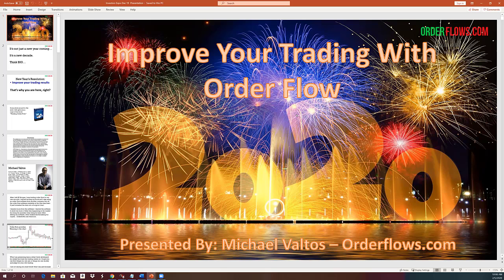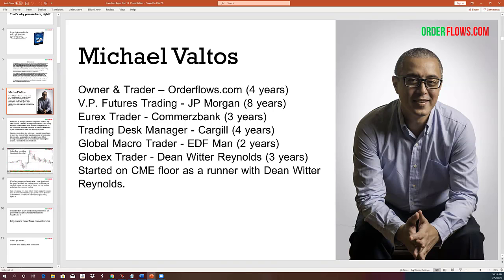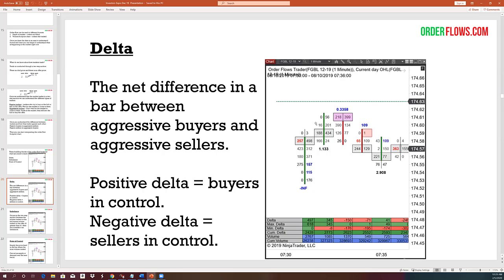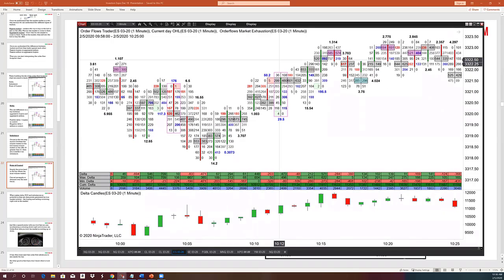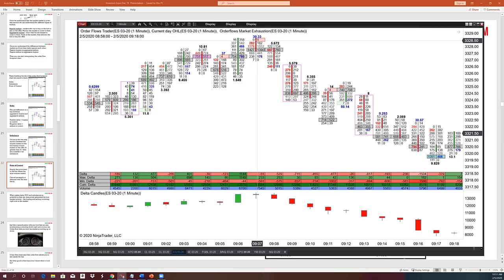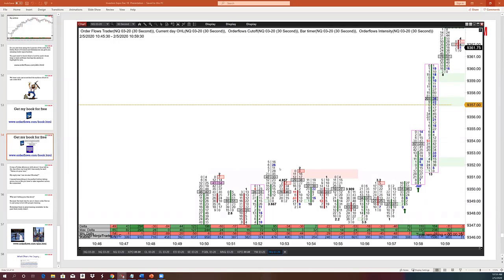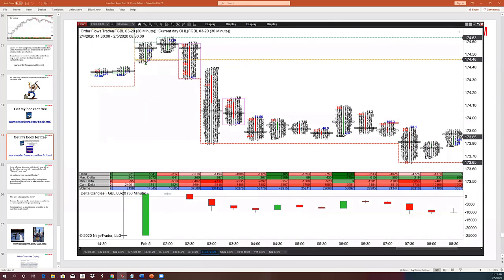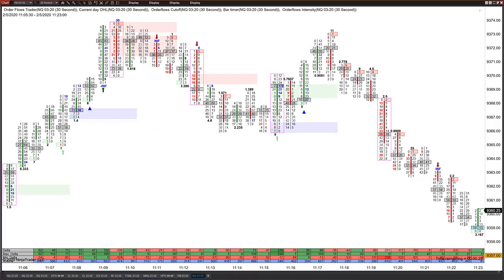Round Table - Mike Valtos - Order Flow - February 5, 2020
Round Table with Mike Valtos from Order Flows.

Mike talked about the three main things to follow with order flow. It was a very interesting presentation. He showed how he uses footprint charts to get a feel of how the market is behaving.

is an online education firm, with headquarters located in Colorado Springs, Colorado, that specializes in options, futures and forex trading. Our training programs and expert's services are designed to help you develop the trading skills to become a consistently profitable option trader. We offer training and trading products for all experience levels of traders.